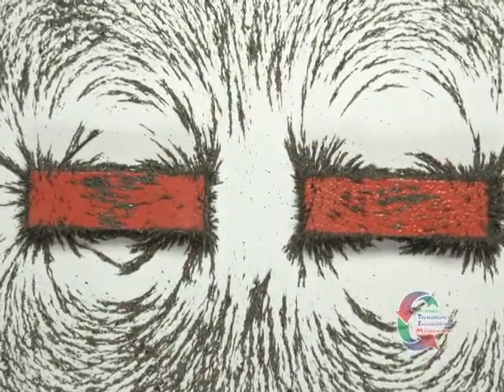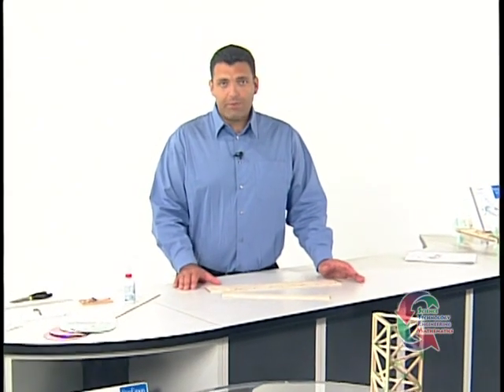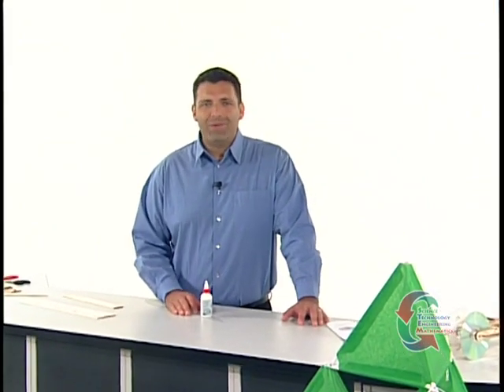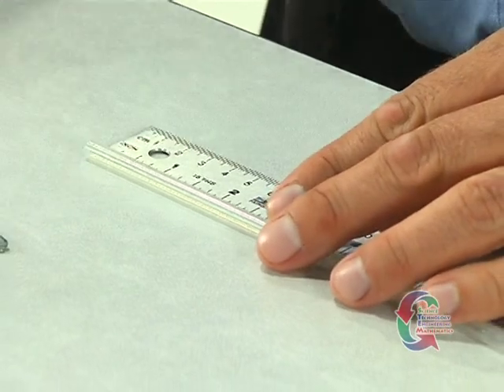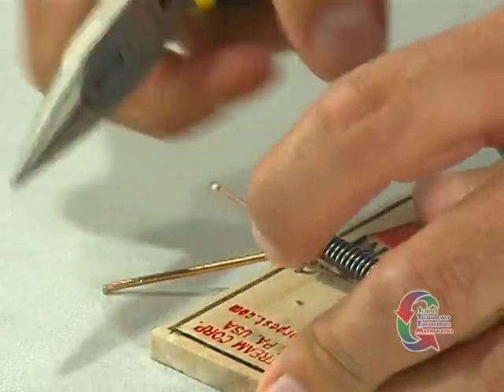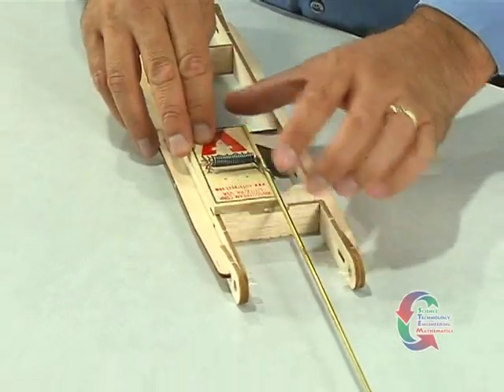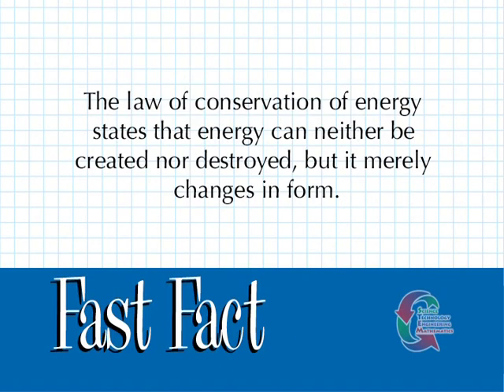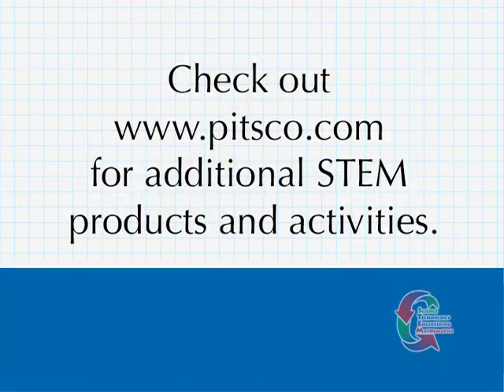EZ Mag Mousetrap Vehicle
“Build a better mousetrap and the world will beat a path to your door.” Get ready to start knocking because we applied this advice to our mousetrap vehicle!

Learn about the power of magnetism and the stored mechanical energy of a mousetrap. Follow along as we go step-by-step in assembling a Mag Mousetrap Vehicle and then, see it in action!